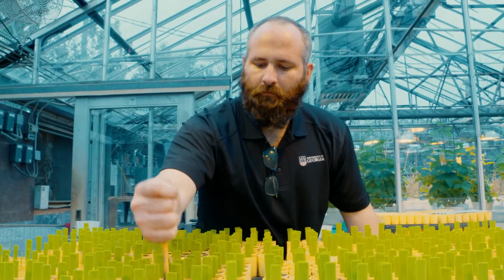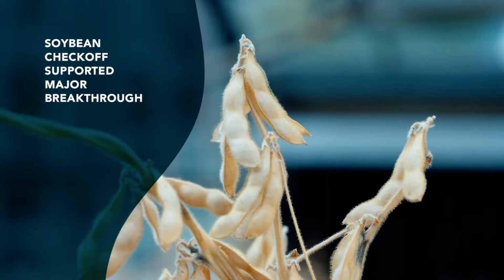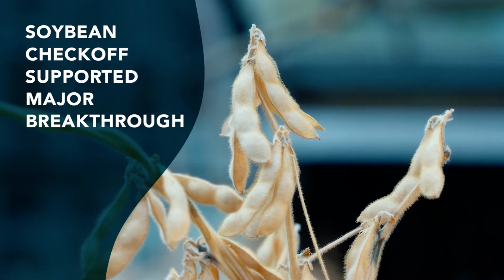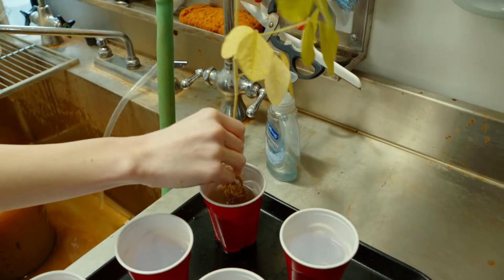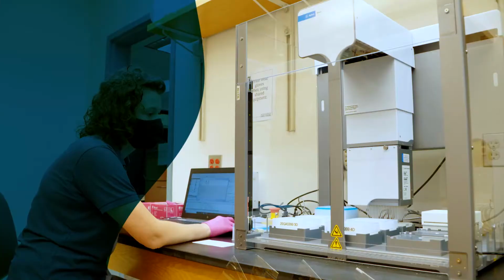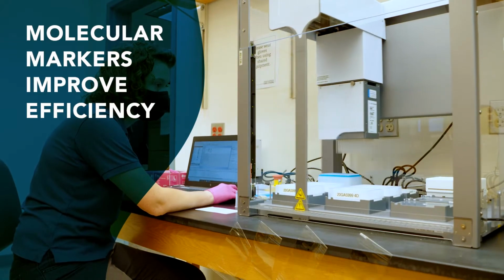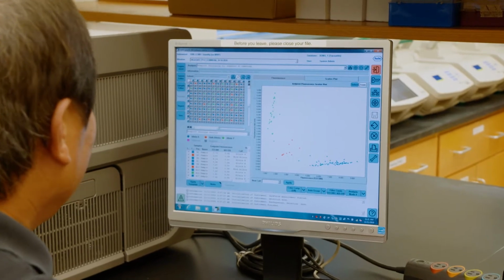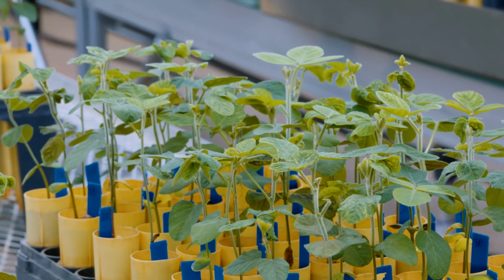Why does source of SCN resistance matter?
University of Georgia Nematologist Melissa Mitchum and University of Georgia Soybean Breeder and Geneticist Zenglu Li discuss research breakthroughs that will benefit soybean growers in the future.